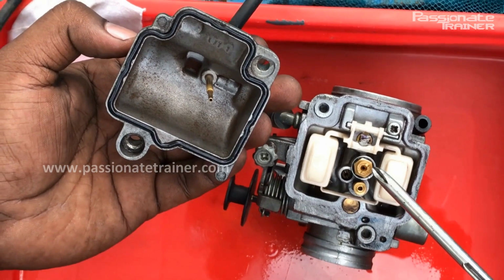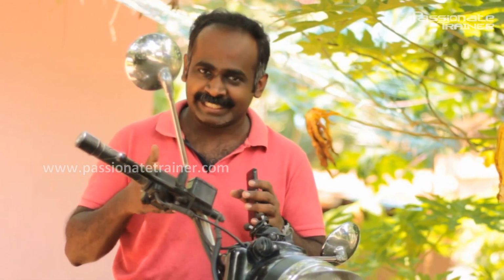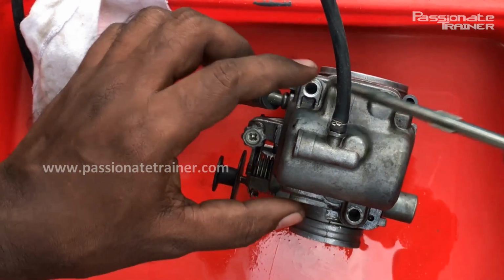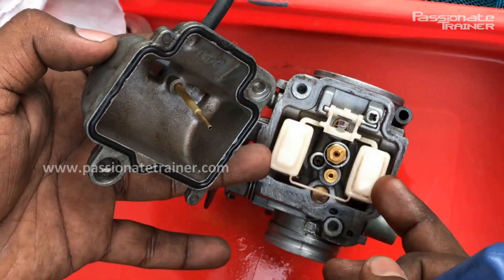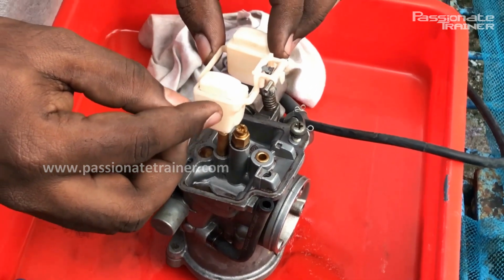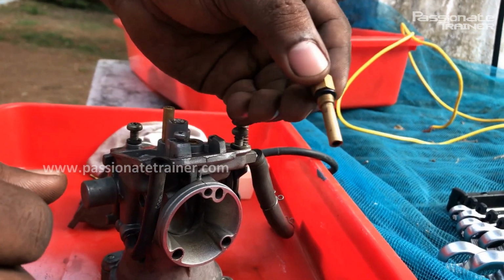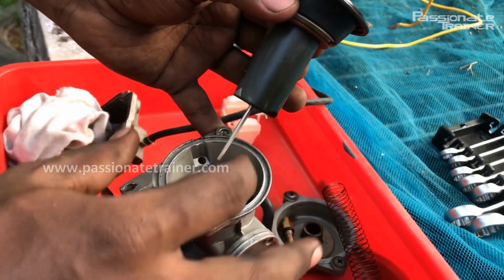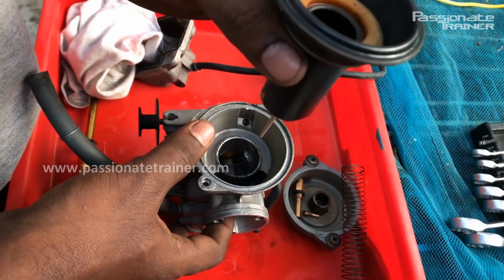DIY ROYAL ENFIELD CARBURATOR CLEANING / RESOLVE STARTING COMPLAINT | PASSIONATE TRAINER